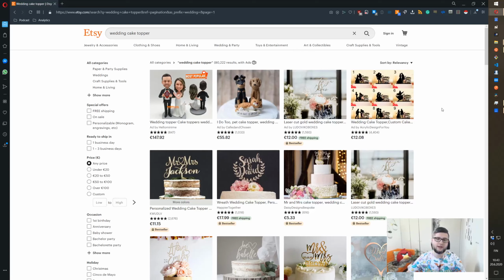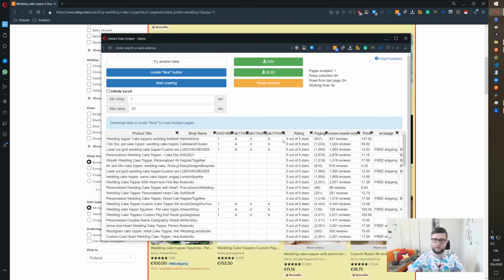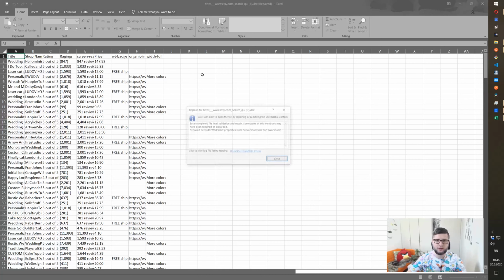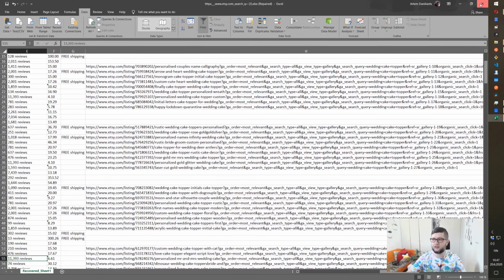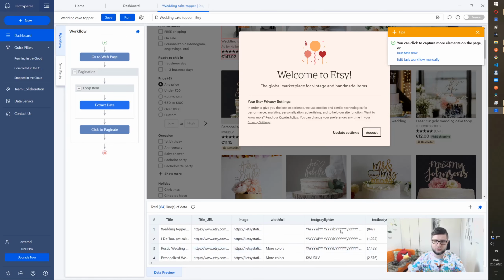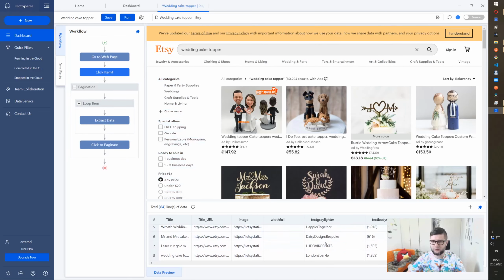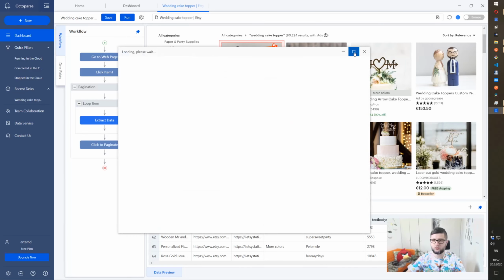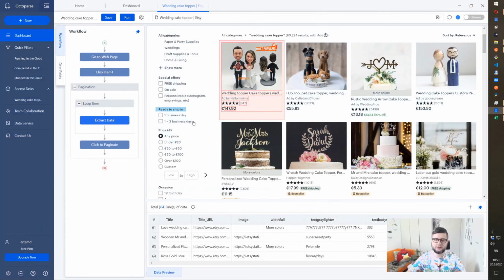Getting started with web scraping (no programming skills required) - Instant Data Scraper, Octoparse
Web scraping can be useful for any web entrepreneur or digital marketer. In this short tutorial, I will show you how to get started with web scraping with absolutely 0 programming skills using free tools.